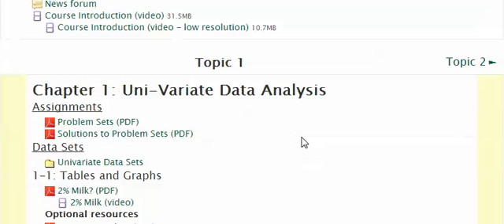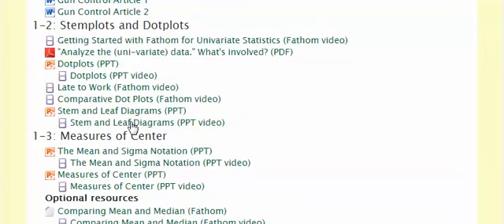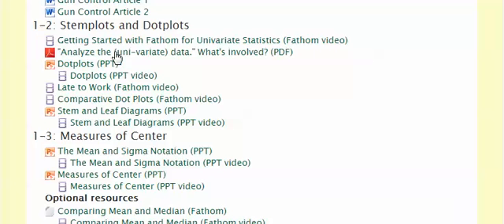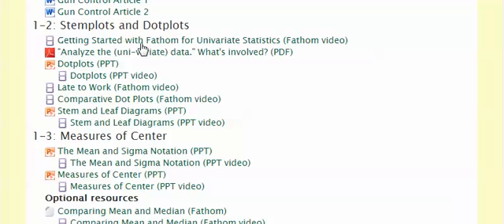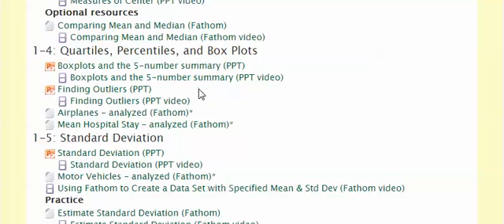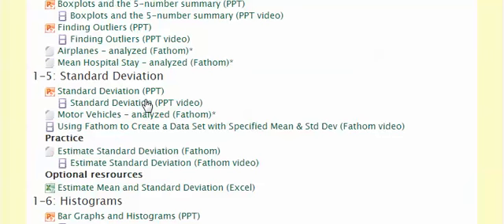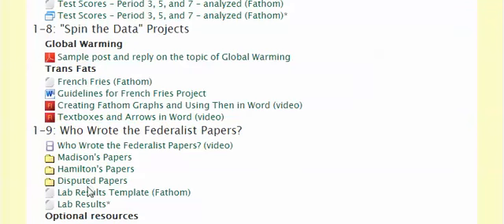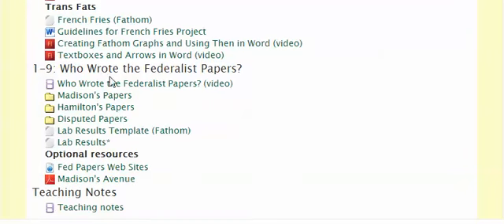Teaching Notes for Ch 1